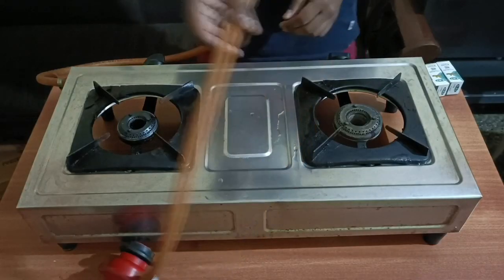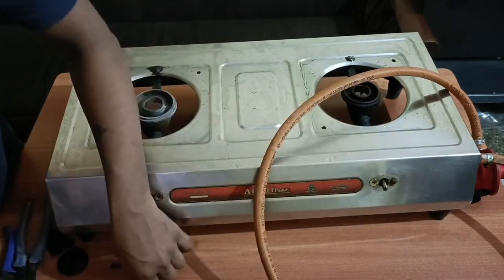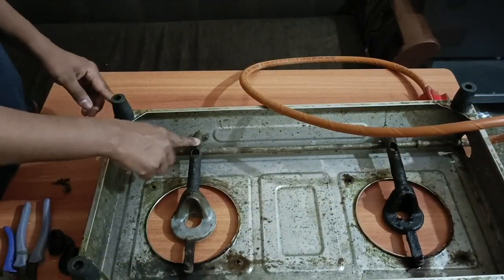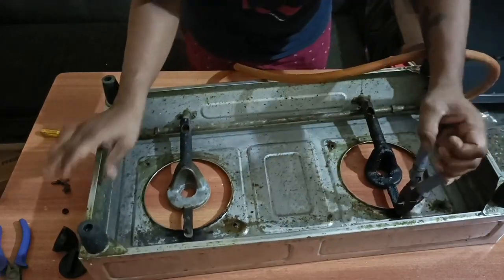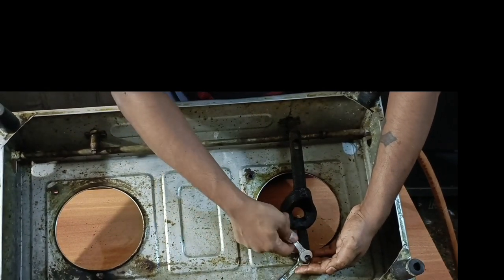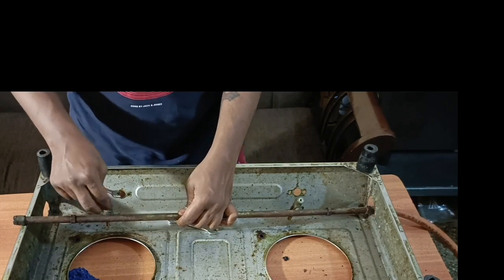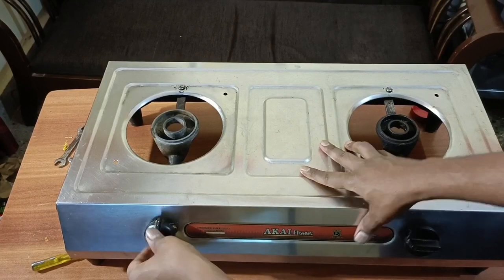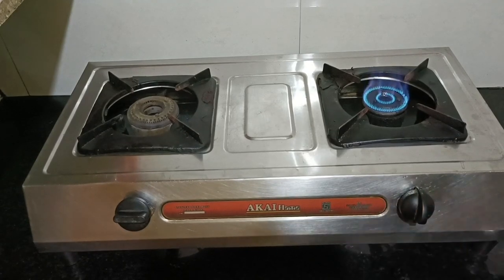How to change a gas stove valve at home || B2Felix Tamil || Replace the gas valve behind the stove.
This video is all about serving a gas stove valve at home you can change the gas stove valve on your own. How to service a gas stove valve at home. B2Felix Tamil. Replace gas valve behind the stove.